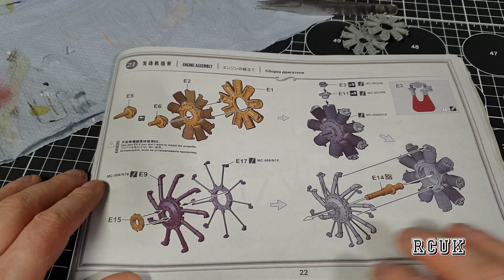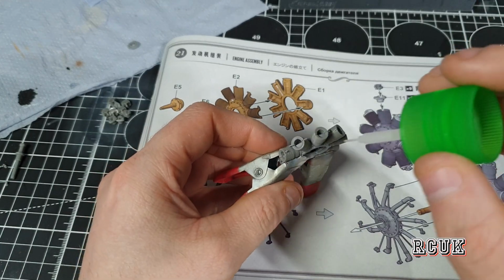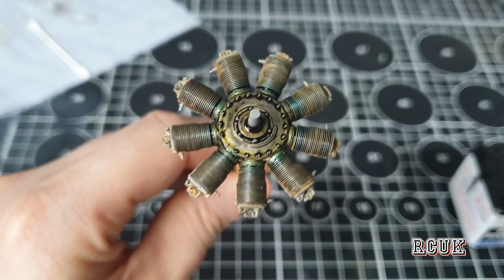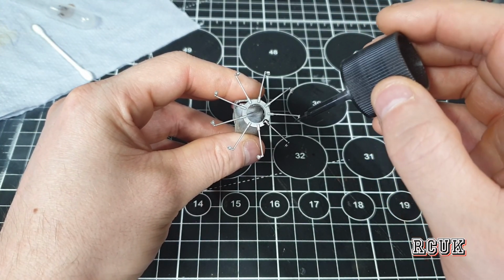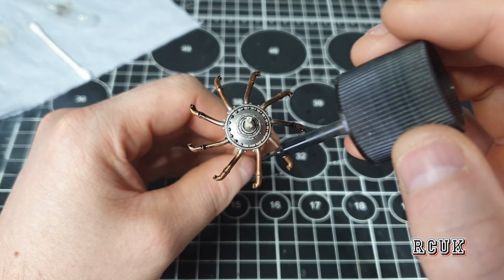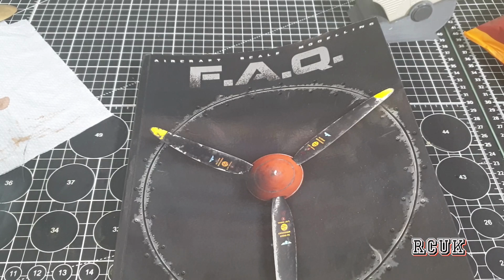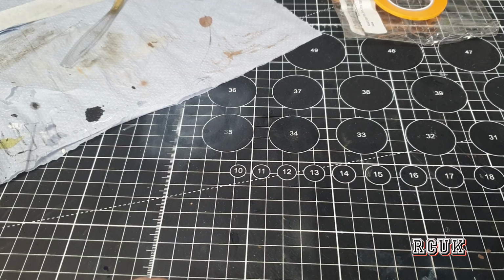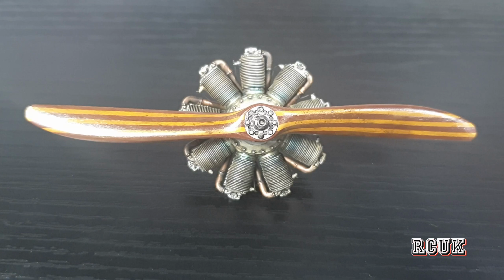Meng Model 1/24 Fokker Dr.I Engine And Propeller Part 3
this video is it going to be a build video on the Fokker Dr 1

The Fokker Dr.I (Dreidecker, "triplane" in German), often known simply as the Fokker Triplane, was a World War I fighter aircraft built by Fokker-Flugzeugwerke. The Dr.I saw widespread service in the spring of 1918. It became famous as the aircraft in which Manfred von Richthofen gained his last 19 victories, and in which he was killed on 21 April 1918.